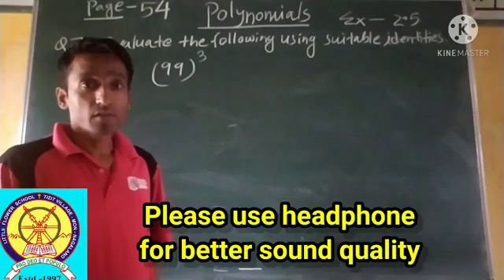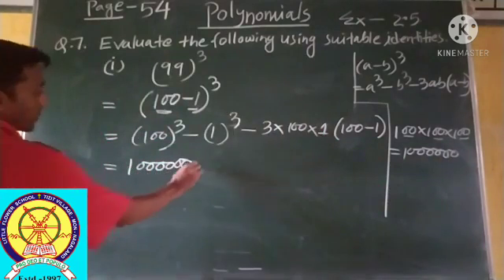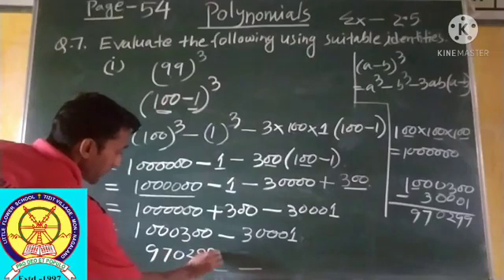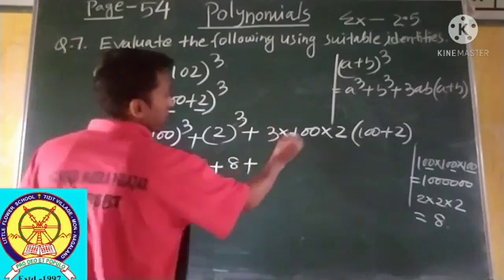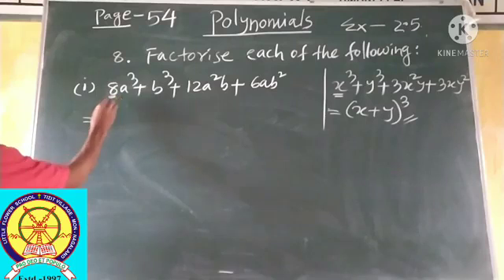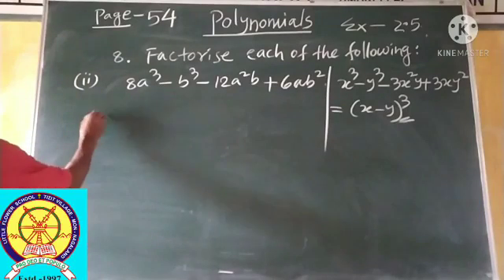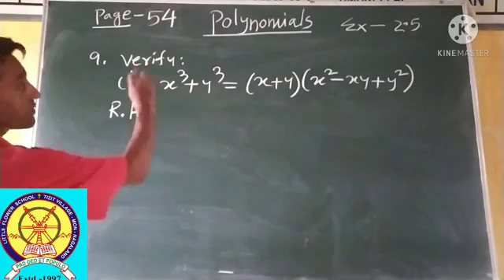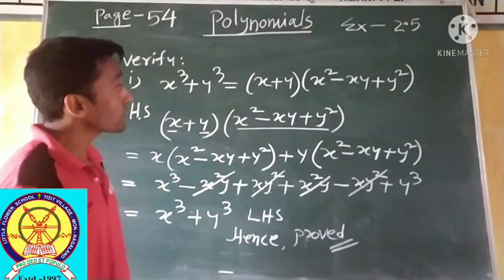Class -IX Maths, NCERT, polynomials Q. no - 7, 8 and 9